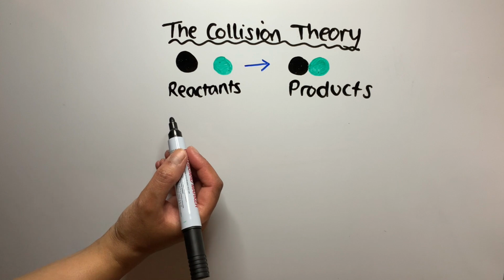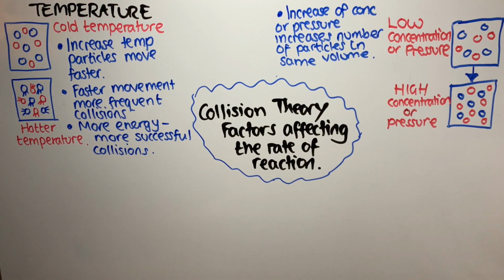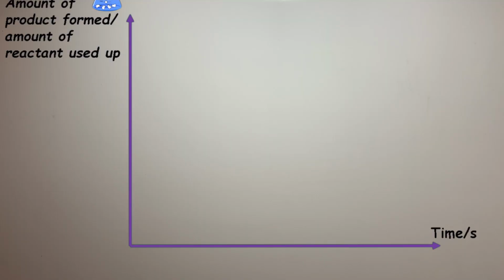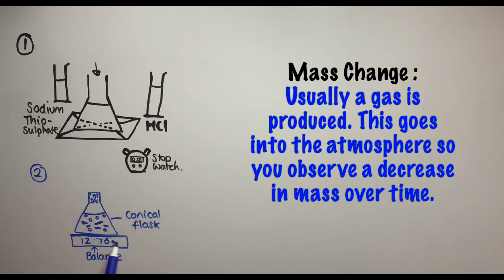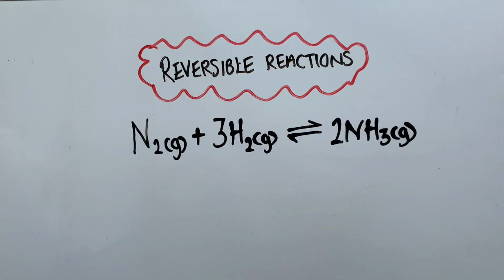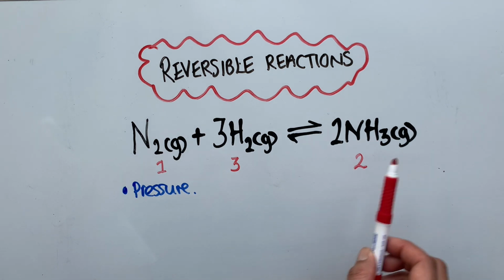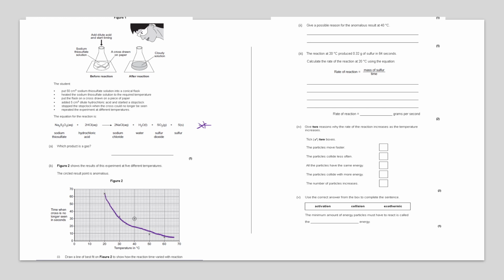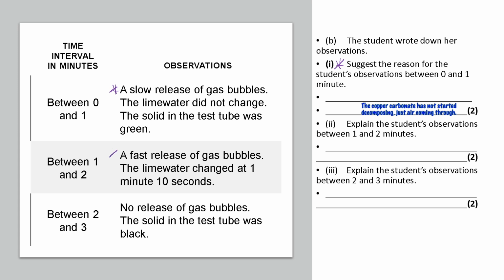Rates of reaction and equilibrium (Secondary KS3/KS4 GCSE IGCSE) FREE SCIENCE LESSONS - Chemistry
Watch this video to learn about rates of reaction.
This video includes affects of temperature, concentration, surface area and a catalyst on rates of reaction.
This video also includes reversible reactions and equilibrium.
If you find this video useful please:
More videos on Biology, Chemistry and Physics on my channel.